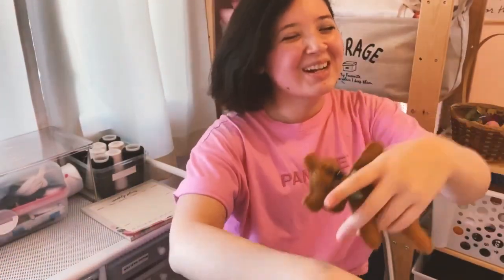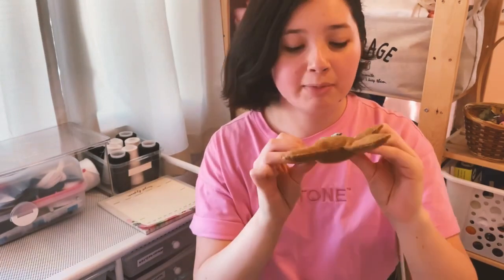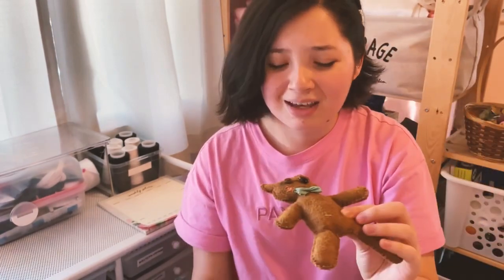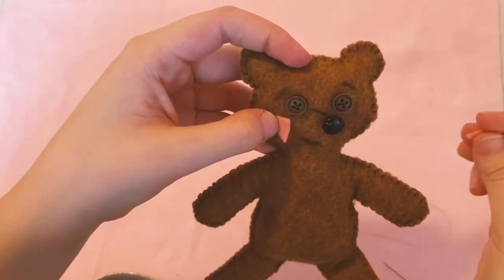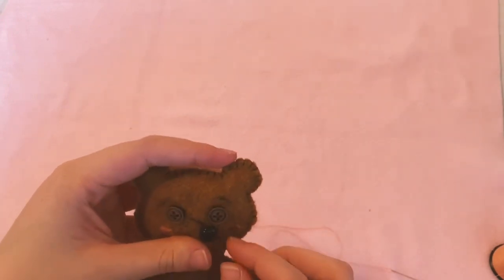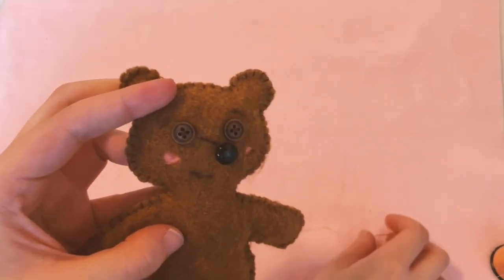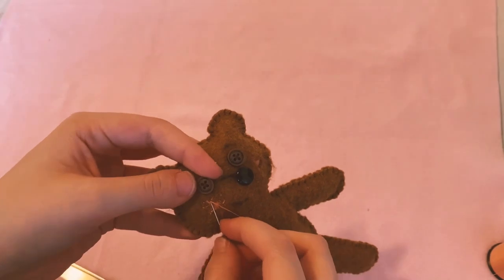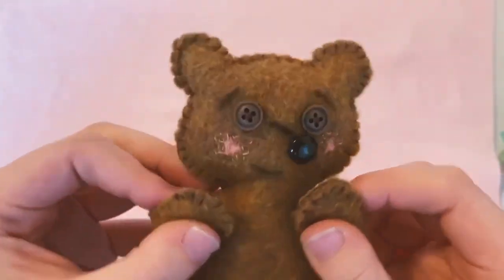How to mend clothes: part 3 darning - the Mending Bear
This is a 5 part series where I help you to learn the basics of clothing repair using my “mending bear” sewing pattern. This project also doubles as a service project and if you would like to find more sewing projects go to: just serve.org to find projects near you.